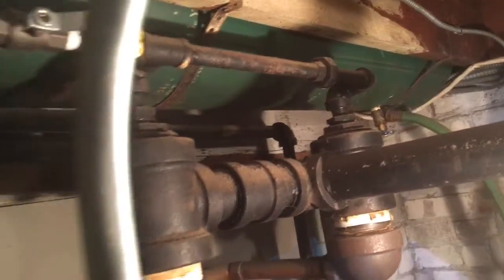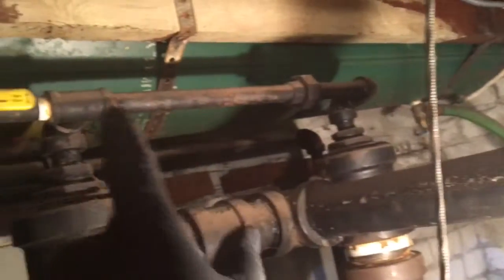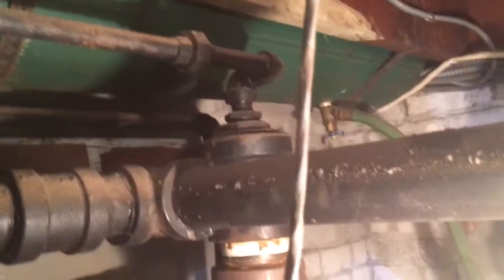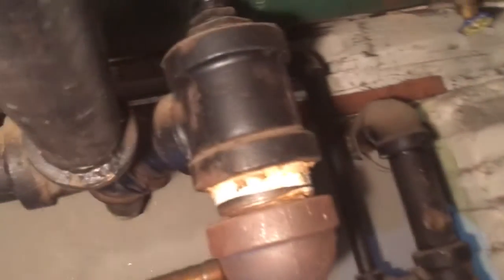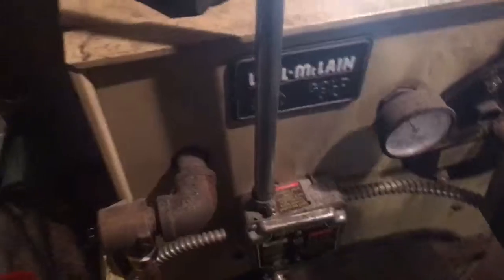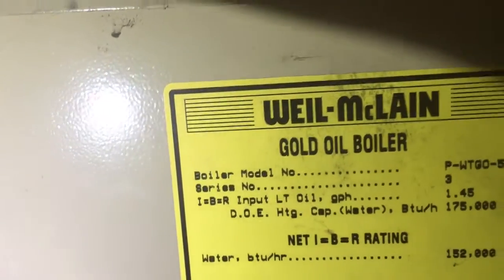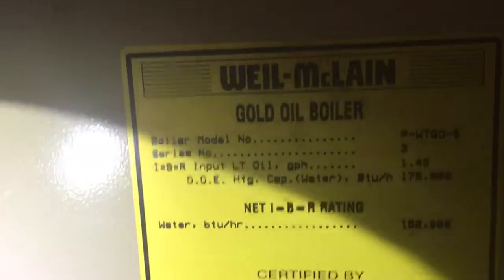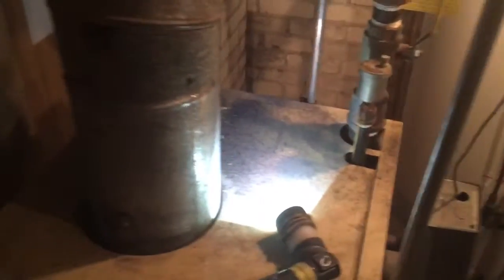Weil mc lain Boiler